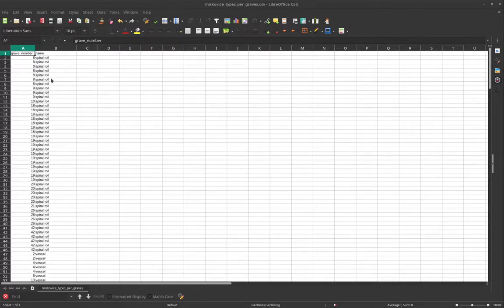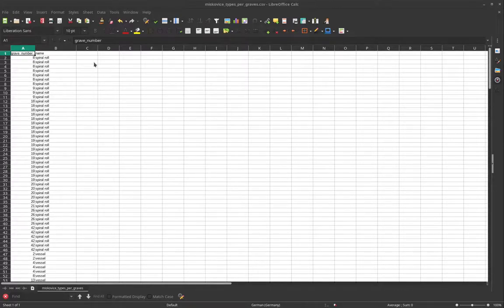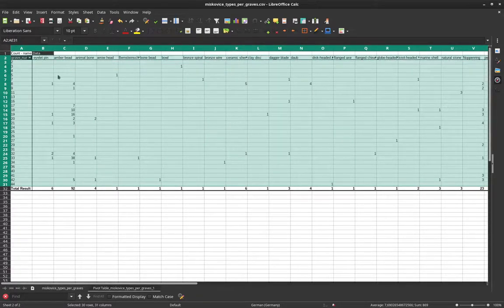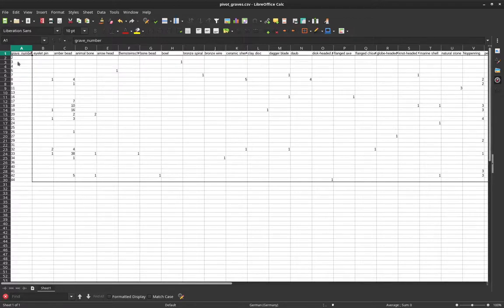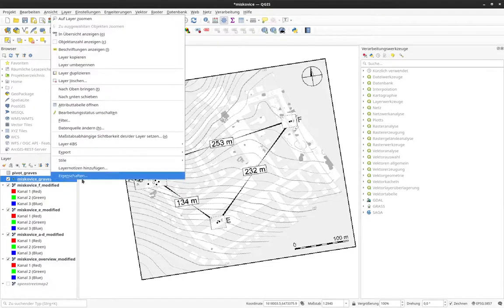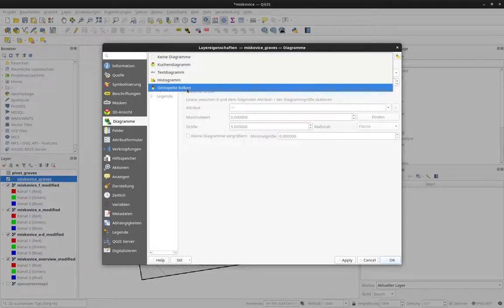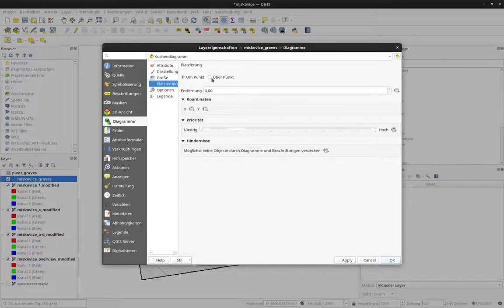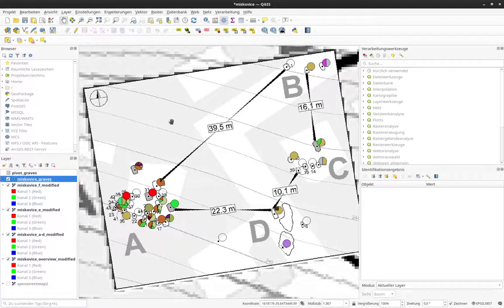9.04T - Using pivot tables to map diagrams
How we can extend the information from the last video to be able to use diagrams in our maps.